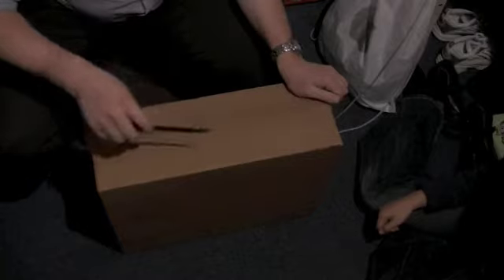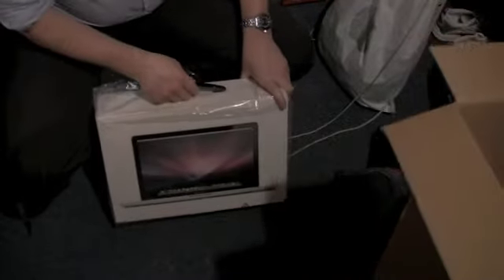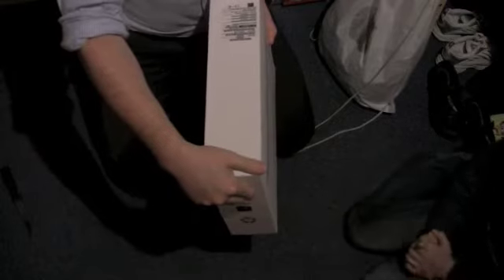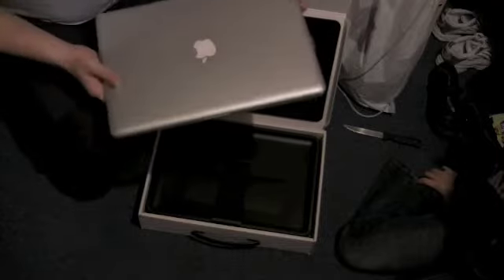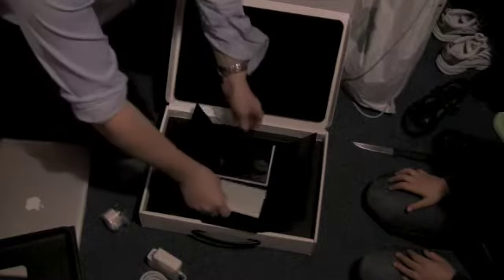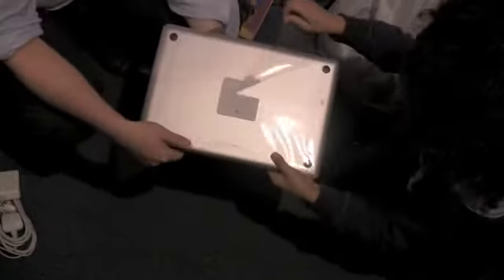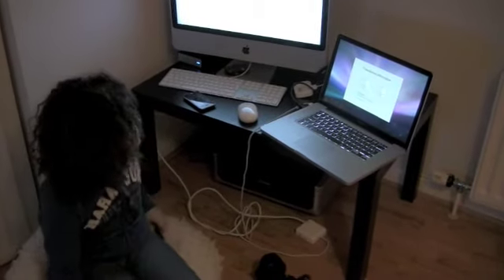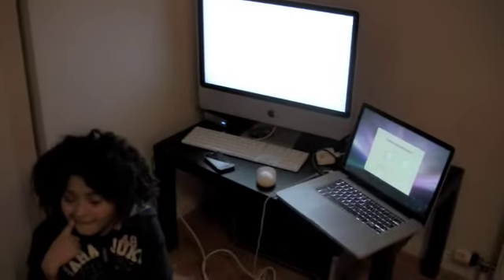MacBook Pro Box Opening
Box opening of the new 15-inch MacBook Pro 2.8GHz Intel Core 2 Duo 320GB Serial ATA @ 7200